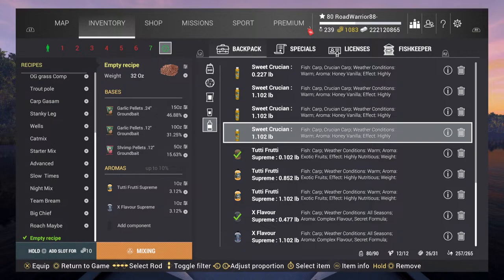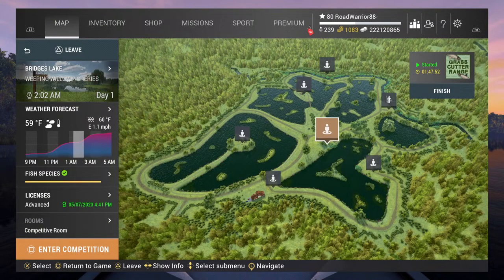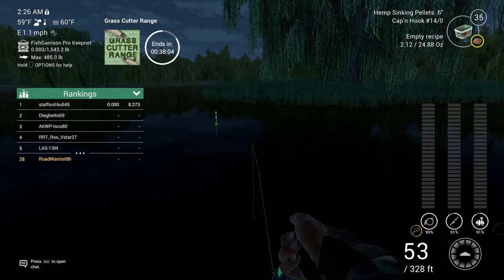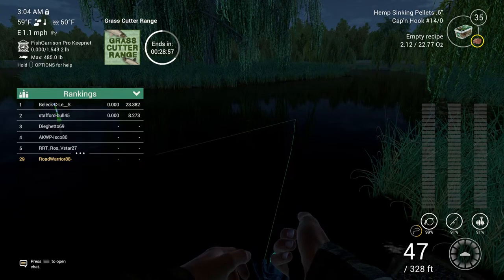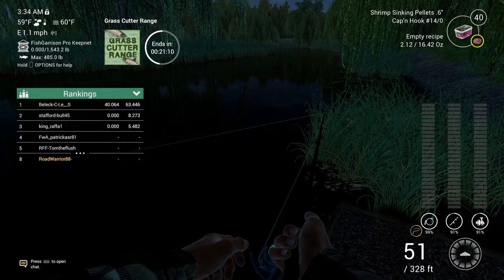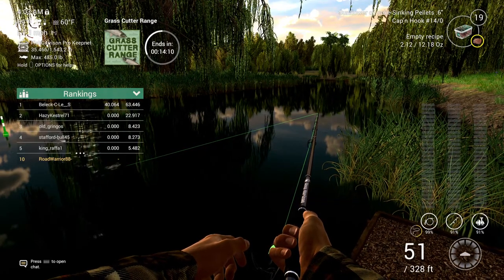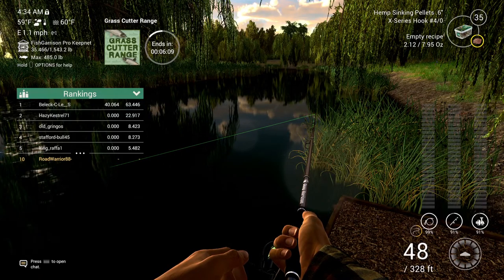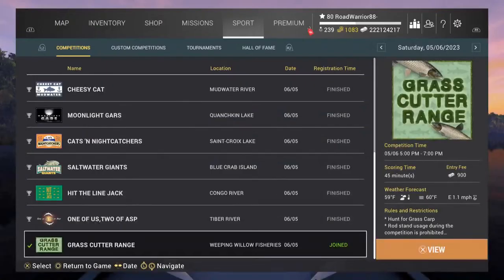Fishing Planet Live Grass Cutter Range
Comp